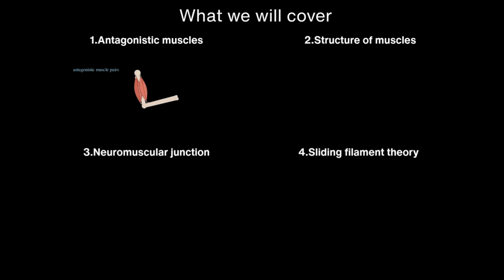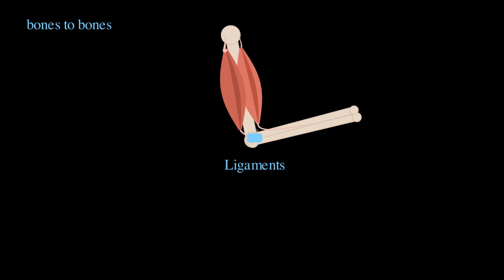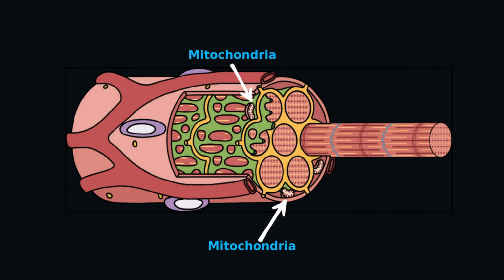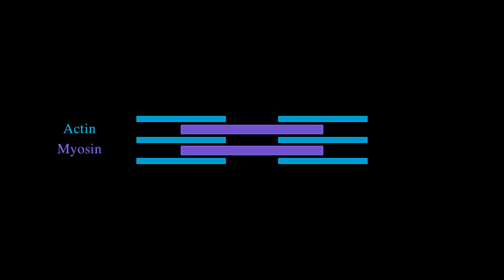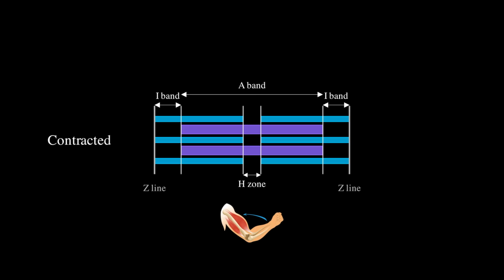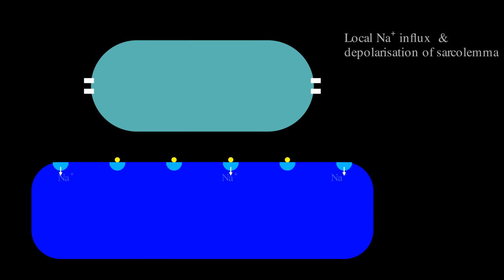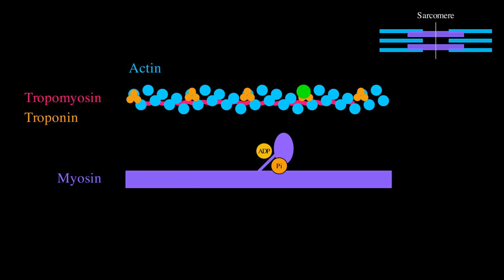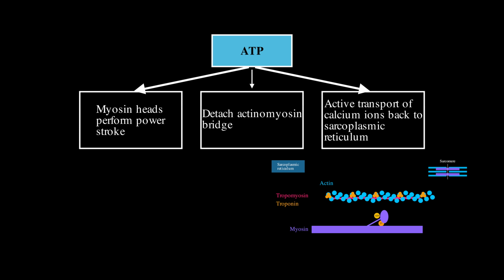Skeletal Muscles & Muscle Contraction - A Level Biology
Chapters
00:00 Chapter 1: Intro
00:57 Chapter 2: Antagonistic muscles
02:22 Chapter 3: Structure of muscles
04:42 Chapter 4: Ultrastructure of myofibril
06:45 Chapter 5: Neuromuscular junction
08:49 Chapter 6: Sliding filament theory

Looking at the structure of skeletal muscle, the neuromuscular junction, and the sliding filament theory. It's for A Level Biology AQA, although it's relevant to other specifications (OCR, Edexcel, Eduqas).